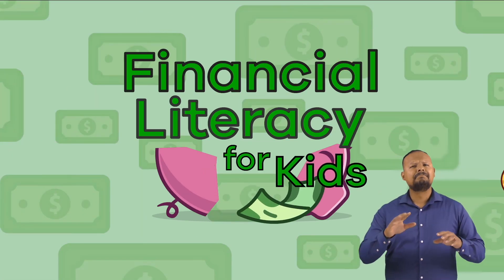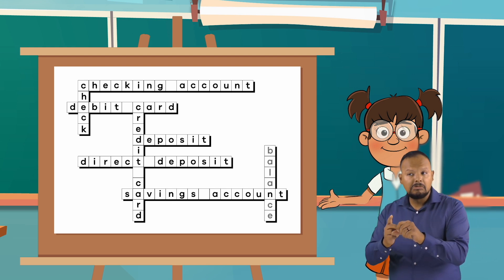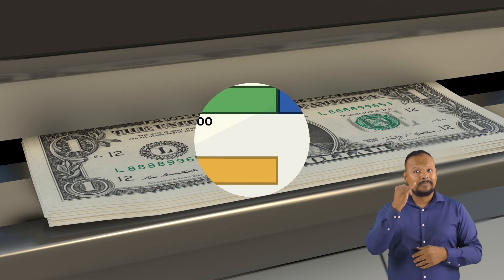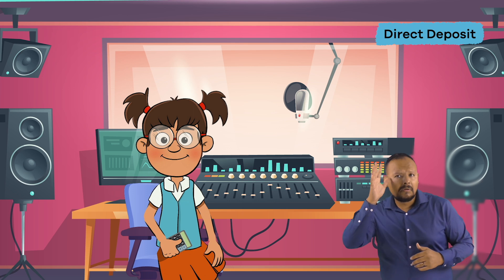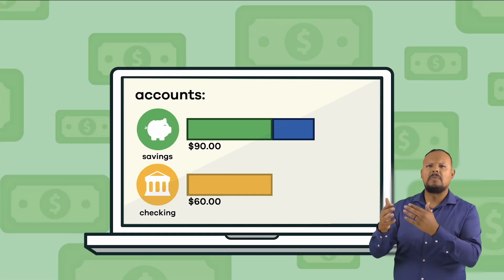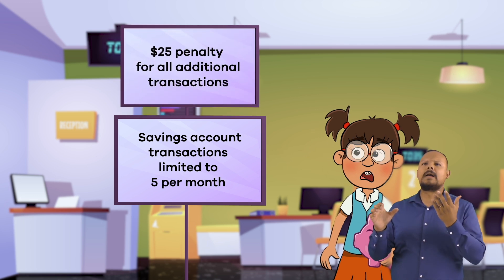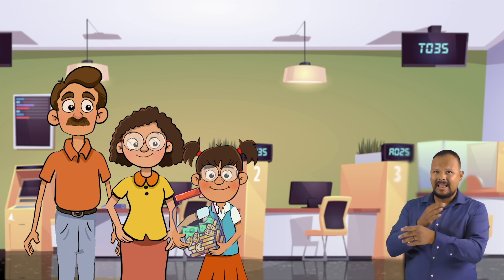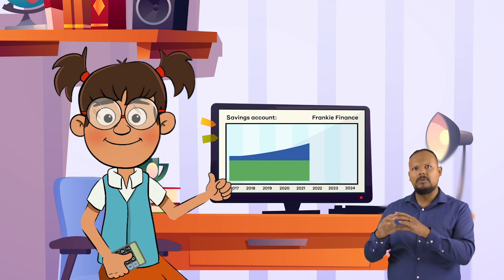ASL Financial Literacy—Checking and Savings Accounts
What is the difference between a checking and savings account? In Financial Literacy—Checking and Savings Accounts, your students will learn the basics behind these two accounts and how to manage them. For instance, they will learn that they can transfer money from one to the other and vice versa.

Checking accounts allow us to use debit cards. This means that we can pay with our debit cards, and the money will come out of the checking account. This way, we don't have to go get the money from the bank every time we need to use it. Savings accounts, on the other hand, do not have cards to use. They do, however, gain interest. Interest in additional money that grows over time according to how much money is in the account.

Speaking of money in the account, that number is the balance. Whenever we spend money from our checking account, the balance goes down. When we add money, the balance increases. The same is true for savings accounts as well. When we add money, the balance goes up, and taking money out of savings brings the balance down.

The great thing about these bank accounts is that they can be linked. If you need to put more money into your checking account, you can move it from your savings to your checking. This is helpful if you need to buy something but don't have quite enough to pay for it in your checking account. And of course, you can move money from checking to savings too. The more money in your savings account, the higher the interest!

We hope you and your student(s) enjoyed learning about these important skills! If you want even more information, head over to our website and download one of our many free lesson plans, full of activities, worksheets, and more!

What you will learn in Financial Literacy—Checking and Savings Accounts:
0:00 Introduction
0:48 Checking accounts and debit cards
1:35 Deposit and direct deposit
2:26 Savings accounts
3:08 Balance
4:04 Linking checking and savings accounts